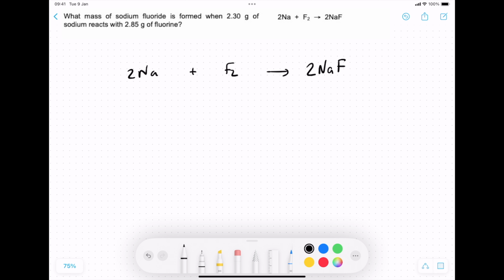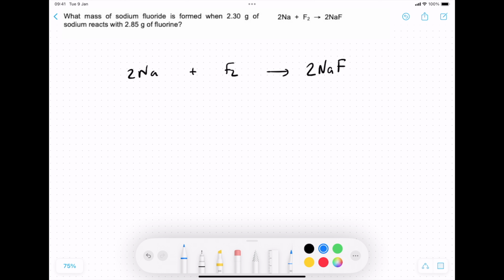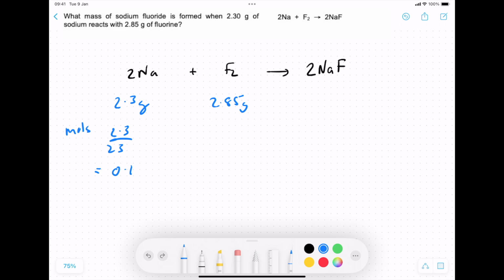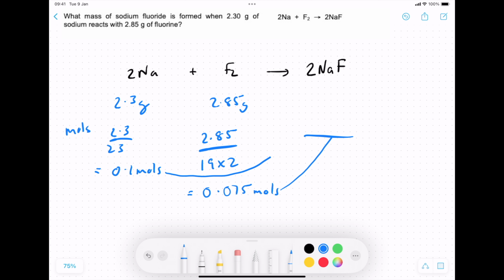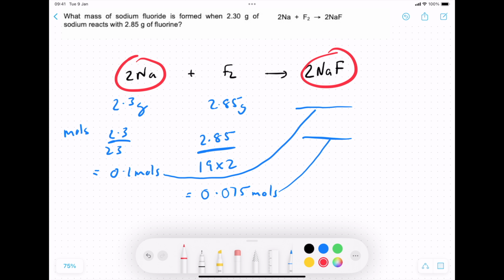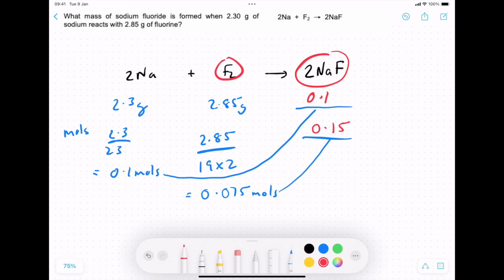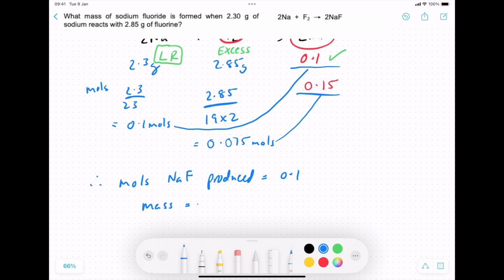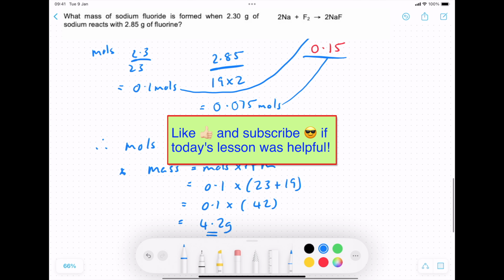What Are Limiting Reagents? | Full Explanation & Worked Example | GCSE Chemistry AQA, OCR, Edexcel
TODAY’S LESSON:

In today’s lesson, I go through how to identify the limiting reagent in a chemical reaction, so that the maximum amount of product can be calculated. Reactions usually happen with one reagent in a smaller amount (limiting), and the other is in excess. This ensures the reaction goes to completion.

This lesson is part of a wider series on chemical calculations encountered at GCSE, A-level, AP and IB Chemistry.